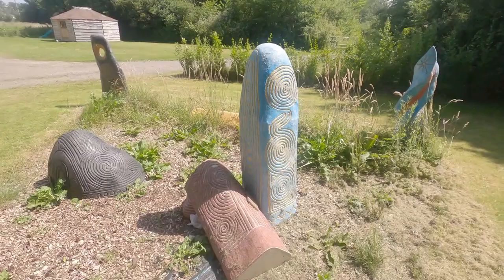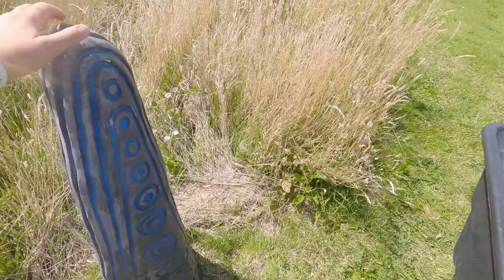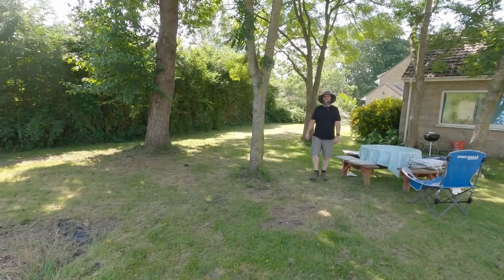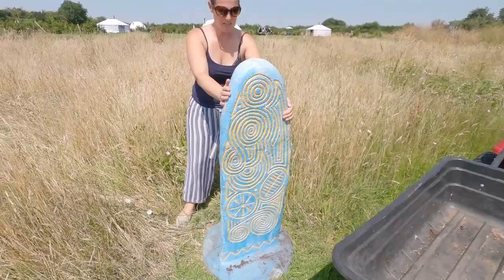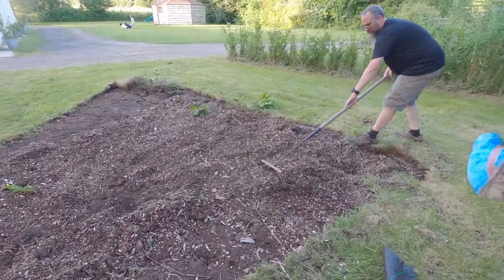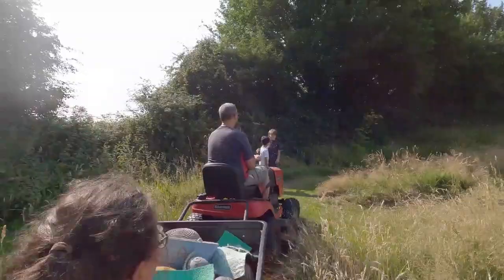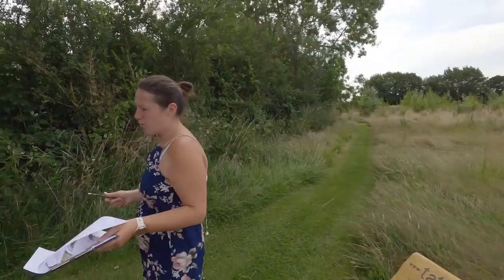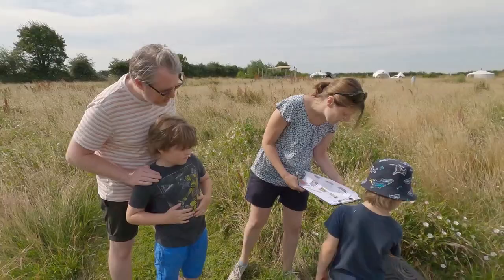Creating the Tattooed Stones Sculpture Trail!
In this episode we create a sculpture trail around our meadow. We talk to the creator of these Tattooed Stones - Keith Reeves about the sculptures (he is hilarious!) and test it out with some of our guests. We have heaps of fun while we are doing it too!!